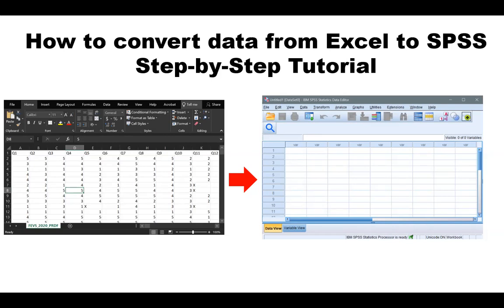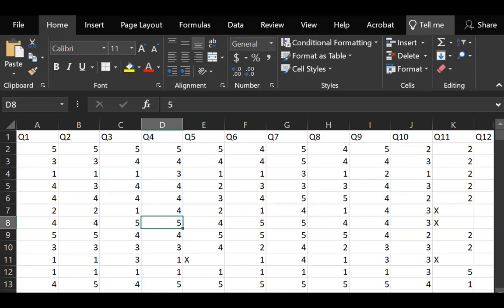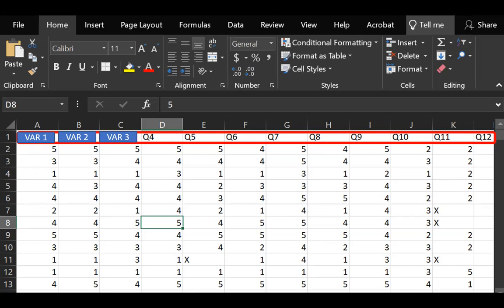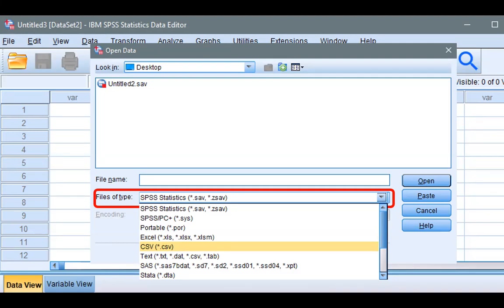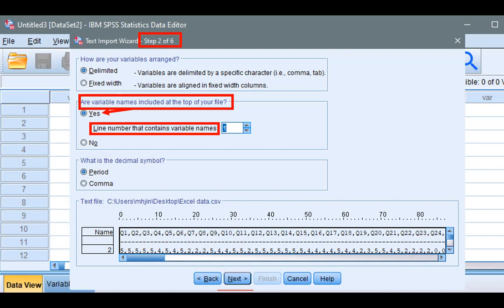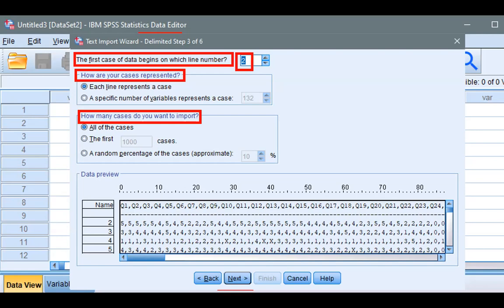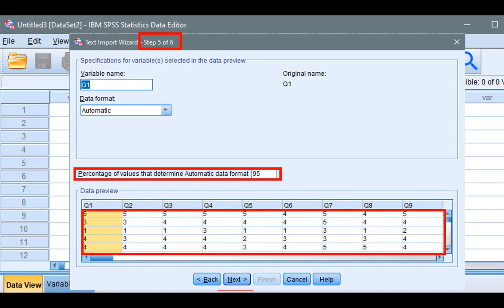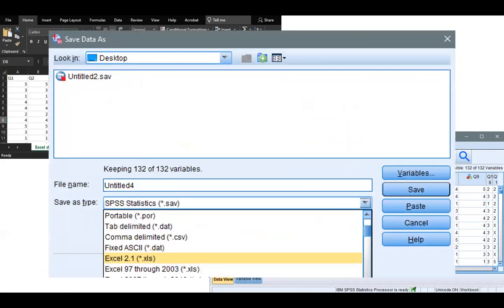SPSS Tutorial: Convert Any Data to SPSS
This short SPSS tutorial explains step by step how to convert Excel files to SPSS and from SPSS to many other data formats.